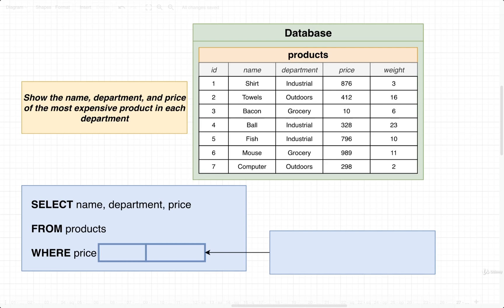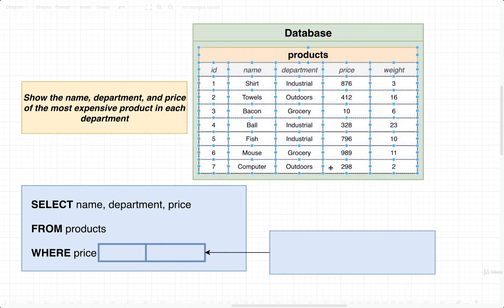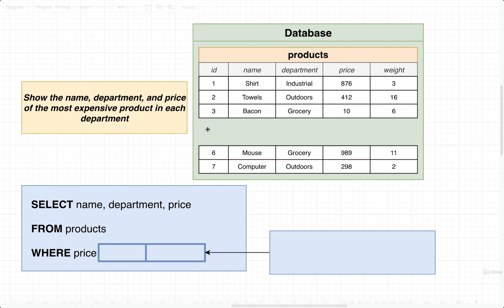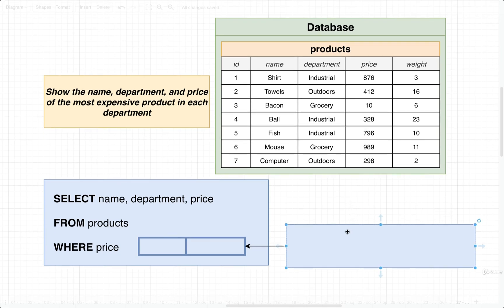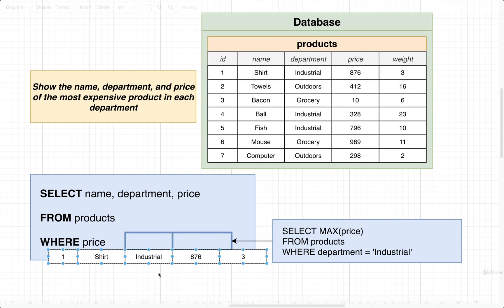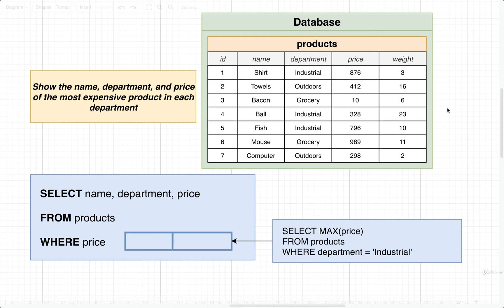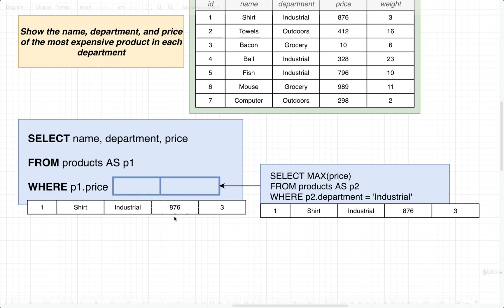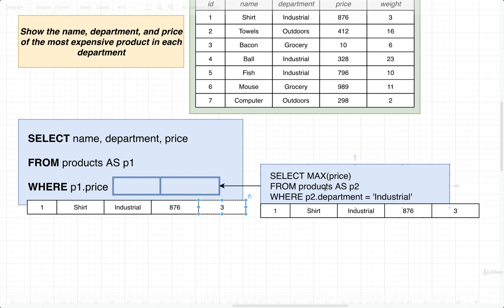SQL and PostgreSQL The Complete Training Course 108